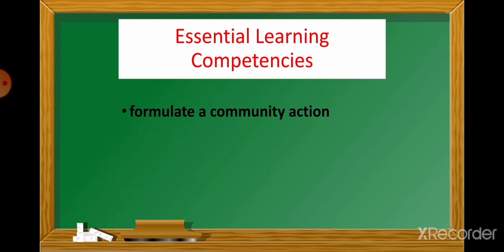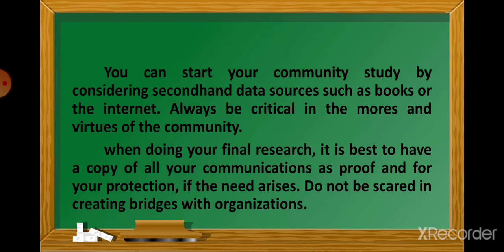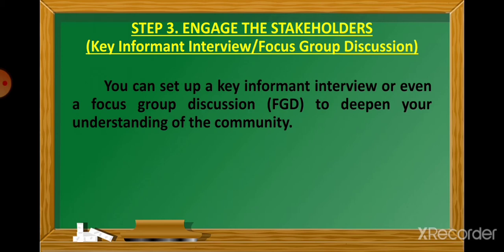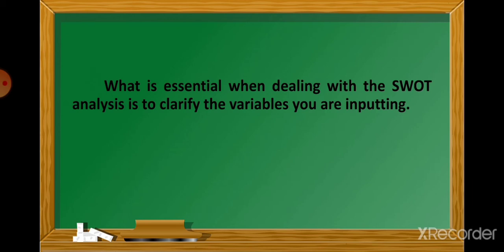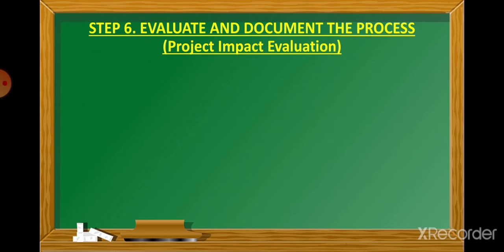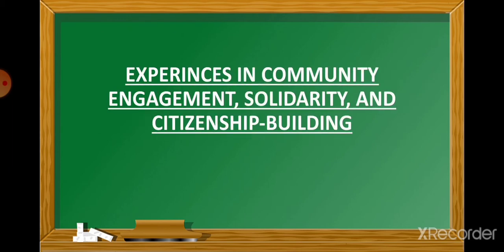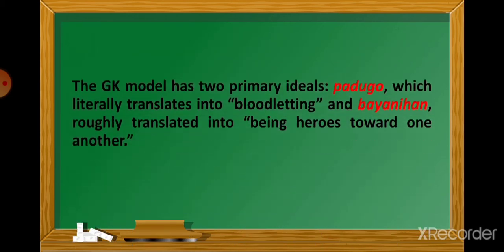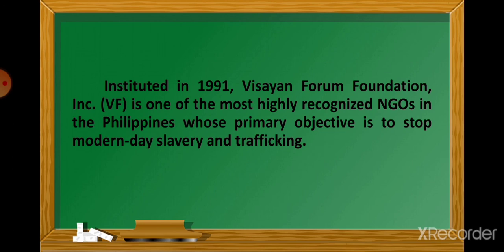Community Initiatives: Field Practicum